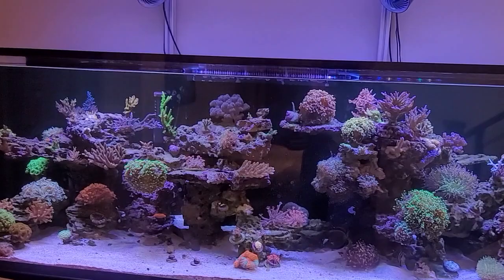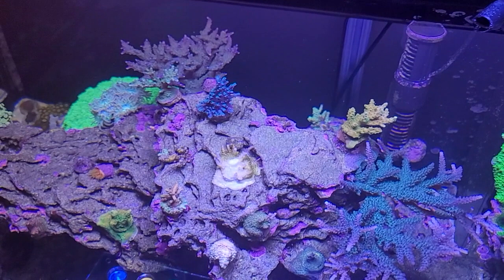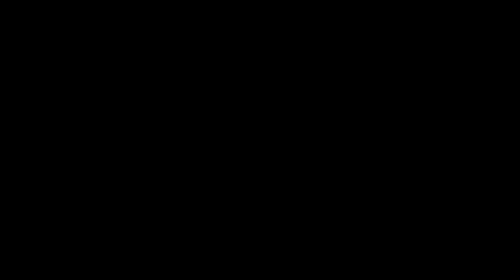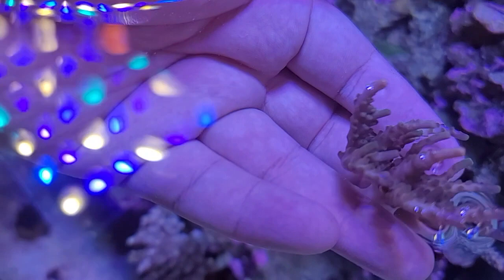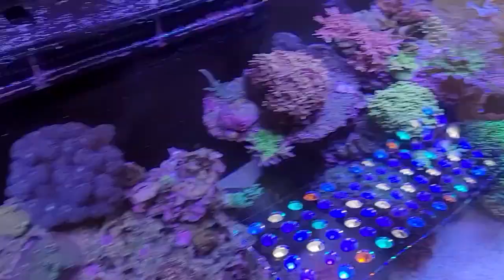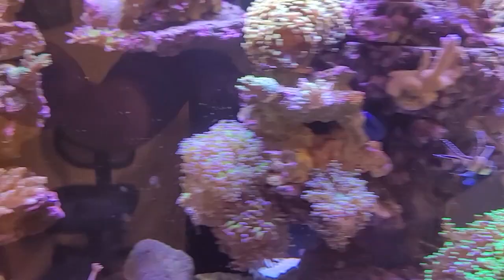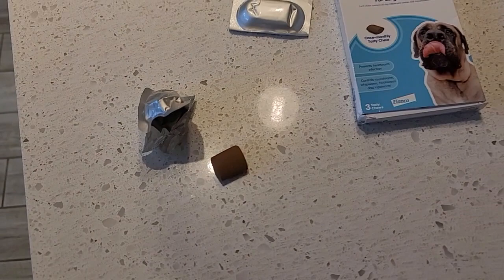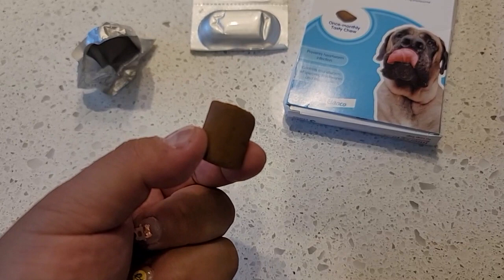RED BUGS- Popping That Reef Pest Cherry | Does Interceptor Work?